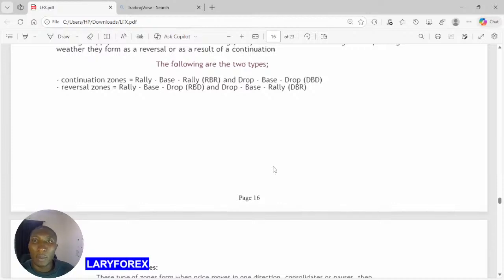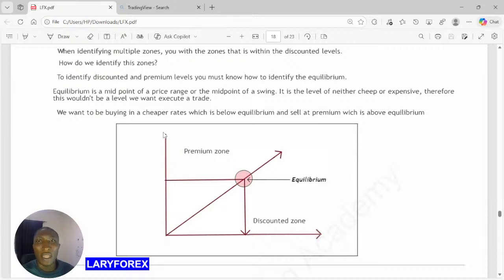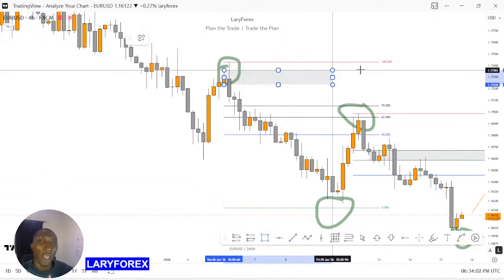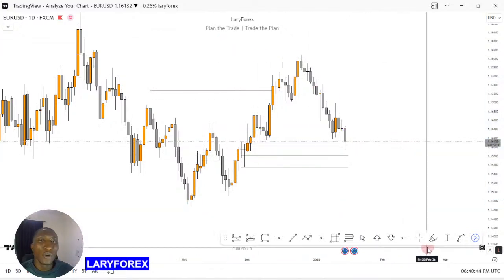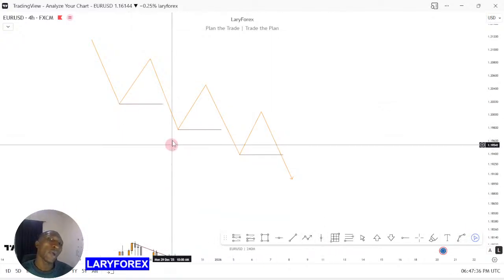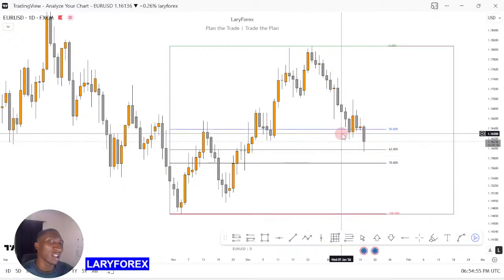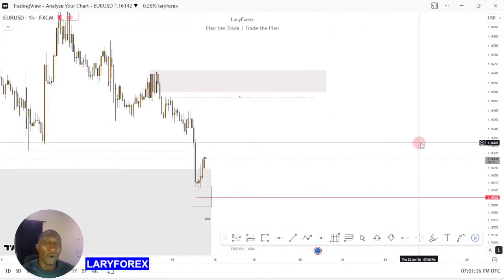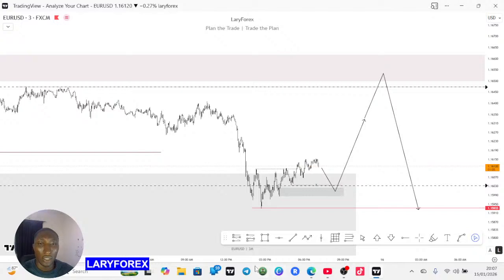THE ONLY STEP BY STEP FOREX TRADING LIVE SESSION YOU NEED TO BE PROFITABLE IN 2026 || FULL GUIDE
FOREX TRADING FROM ZERO TO ADVANCED LEVEL

Learn how to start forex trading to the intermediate level for free

THE BROKER I USE FOR SMOOTH TRADING AND FAST WITHDRAWAL: EXNESS